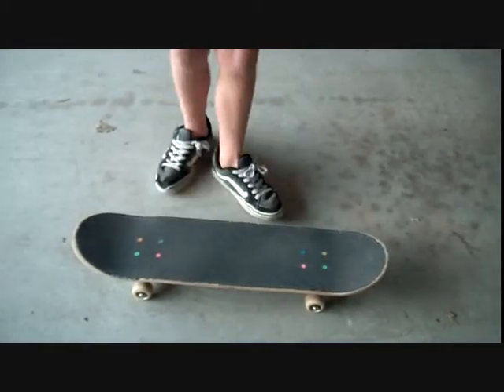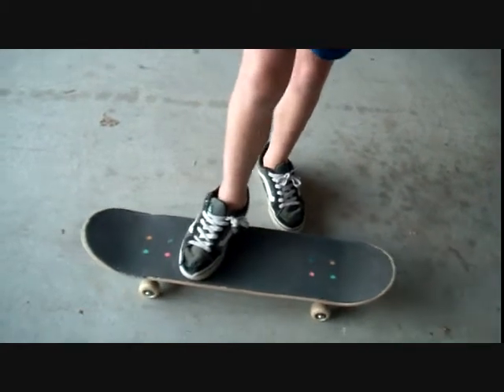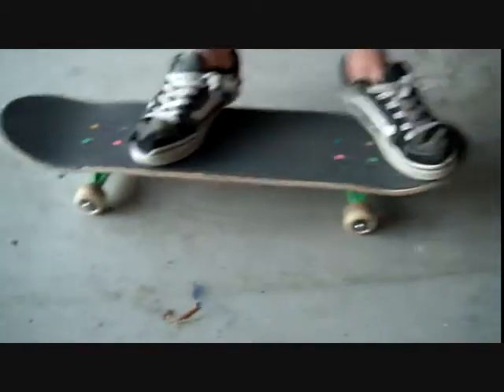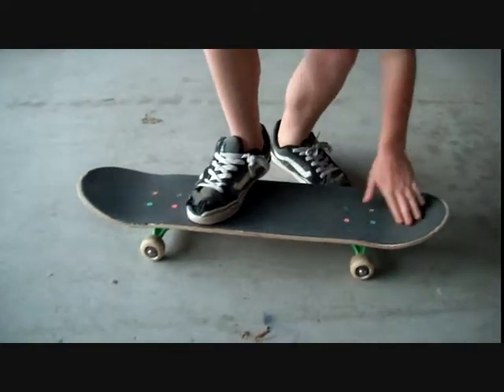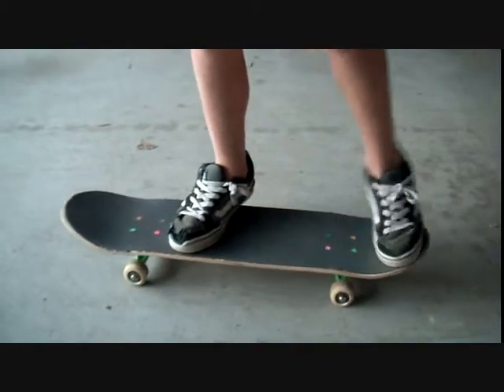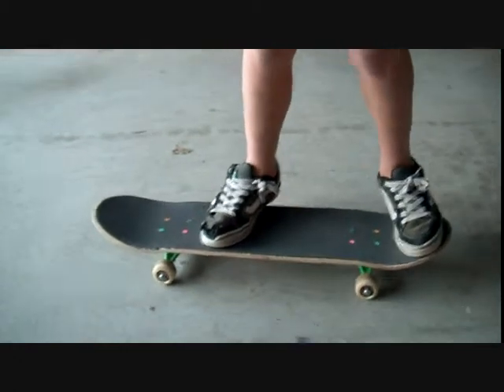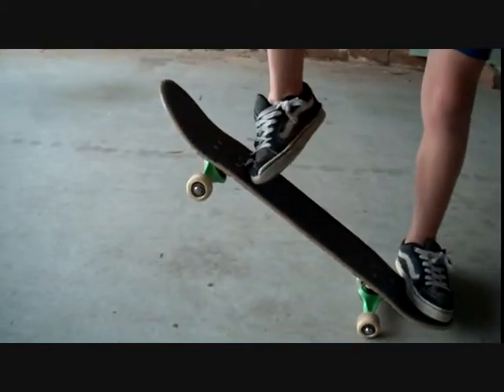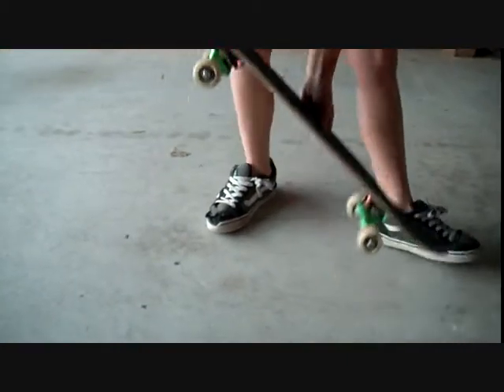Trick Tip - Ollie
Want to learn how to ollie? Watch this video and we assure you you will after.